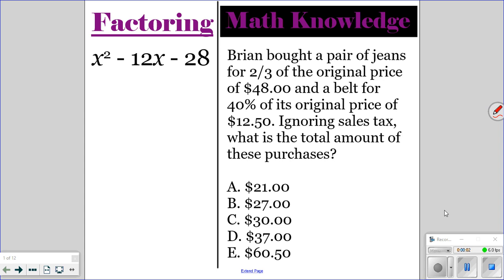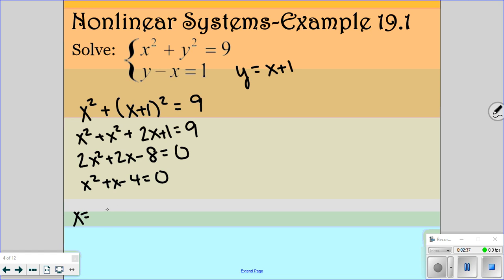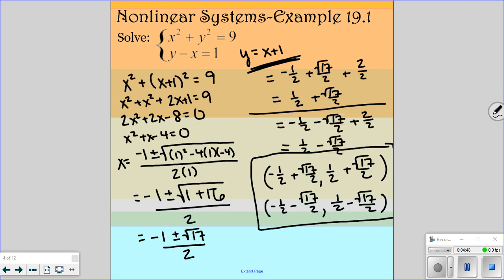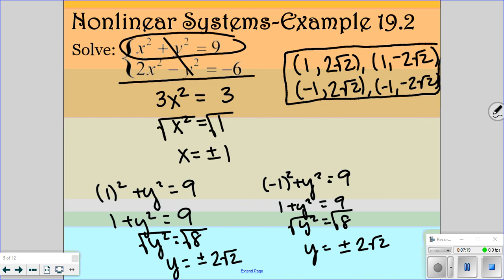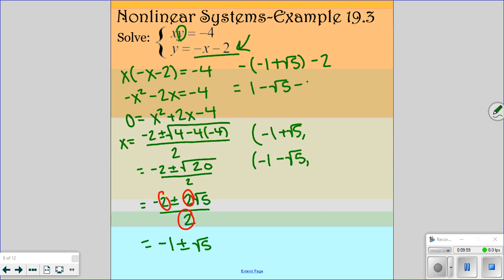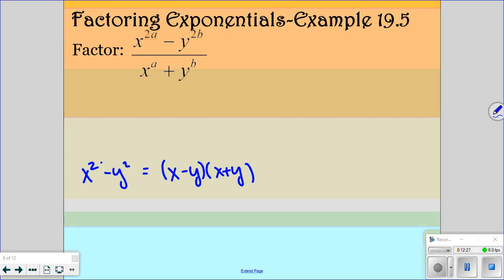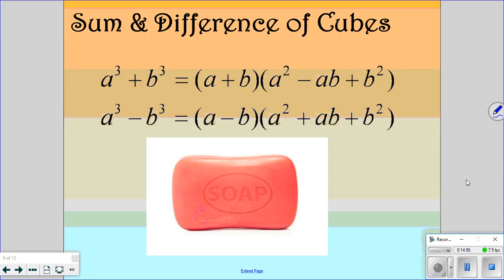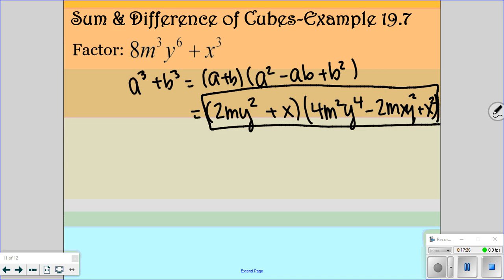Saxon Pre Calc Lesson 19